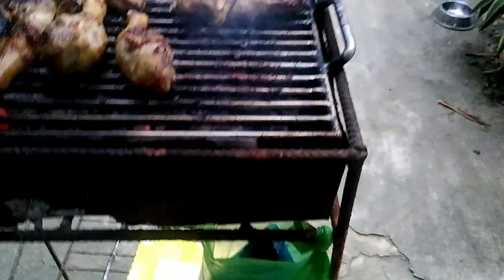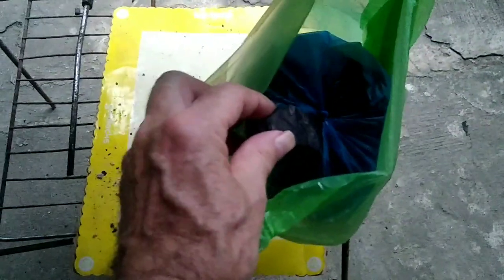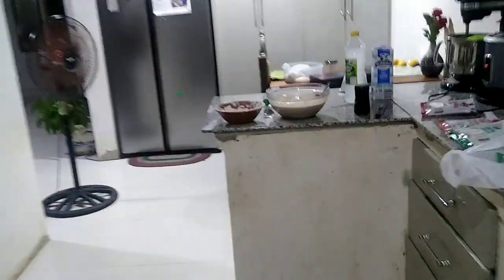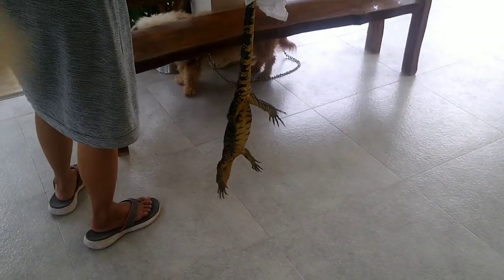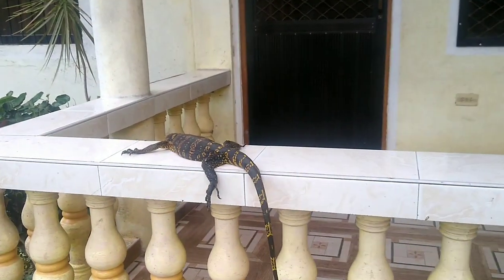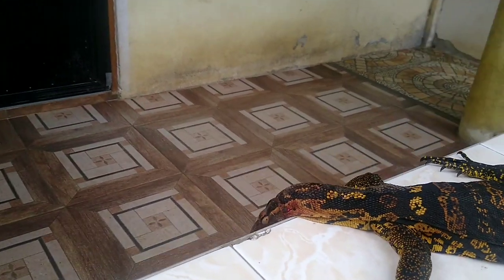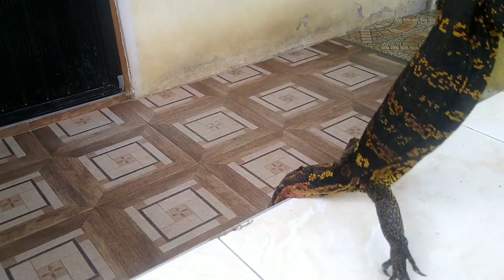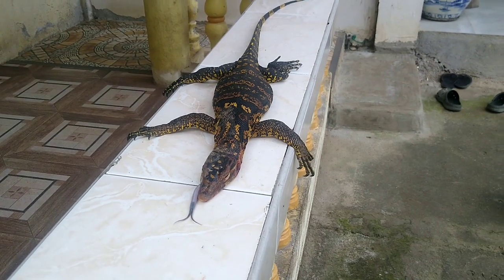BBQ and Egg Thief